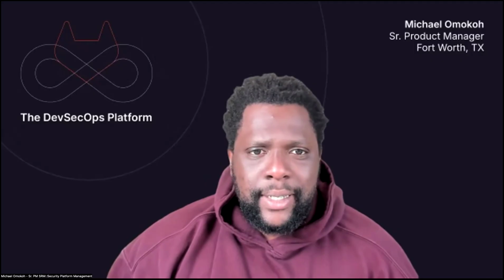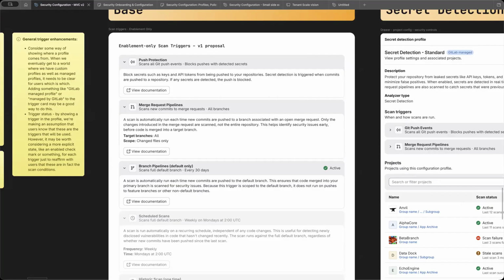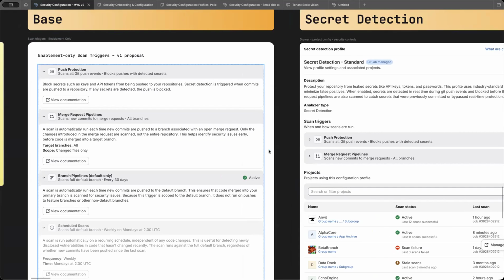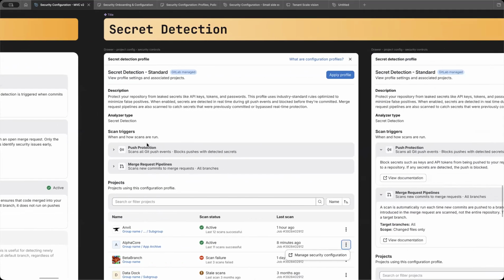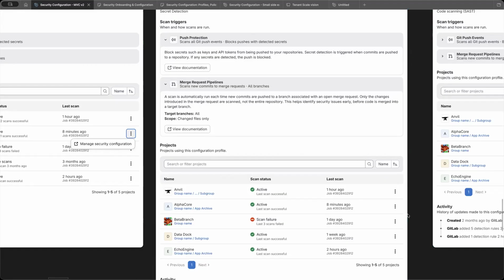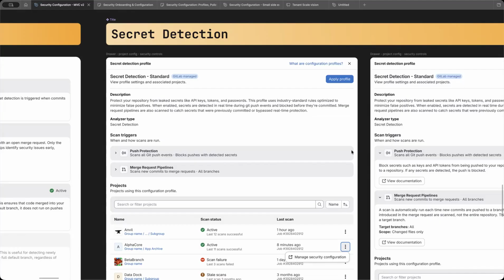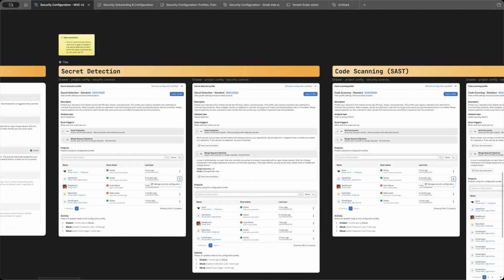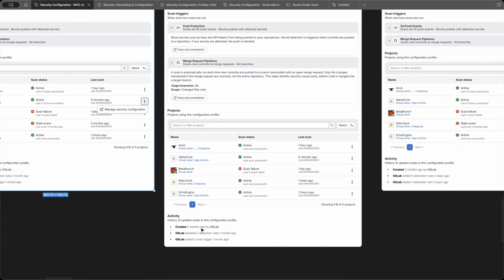Profile Working Section_Feb_19_2025